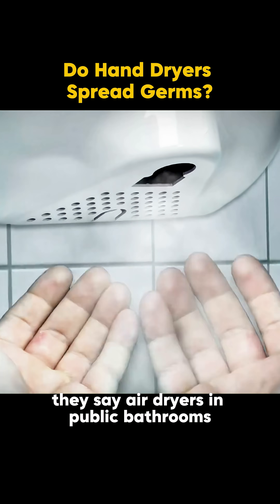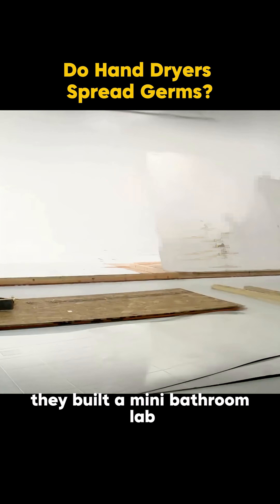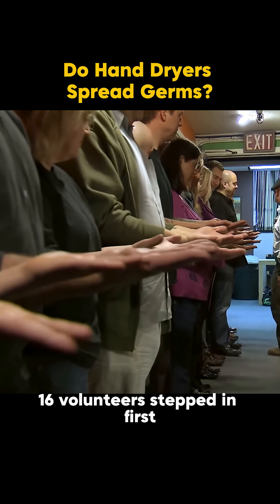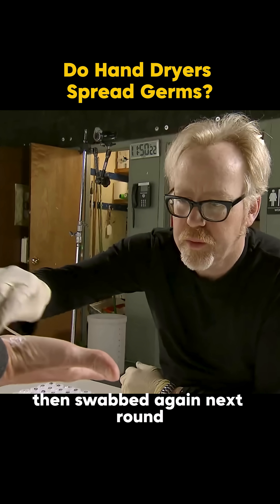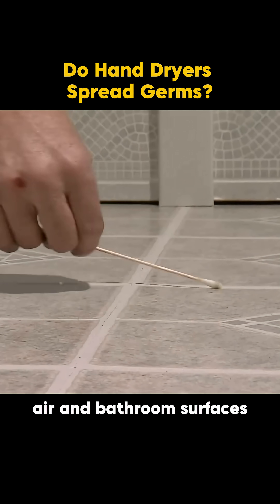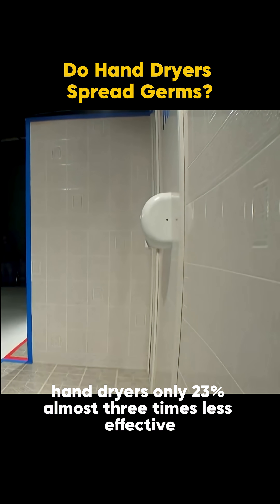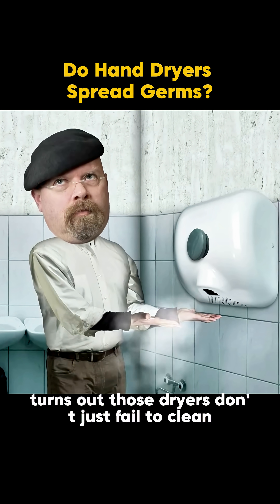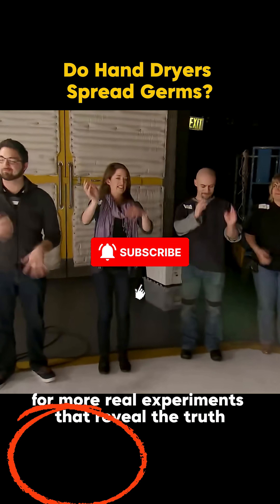The Disgusting Truth About Bathroom Hand Dryers 🦠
🔬 Do hand dryers really blast bacteria everywhere? The MythBusters ran a full experiment to find out — and the results are shocking!

In this 90-second science short, we uncover:
✅ The real science behind bathroom hand dryers vs paper towels
✅ Why paper towels remove nearly 3x more bacteria than dryers
✅ How air dryers spread germs into the entire room

🎯 Perfect for curious minds who want quick, fact-based hygiene insights backed by real experiments!

⏰ New science experiments every day at 2 AM EST